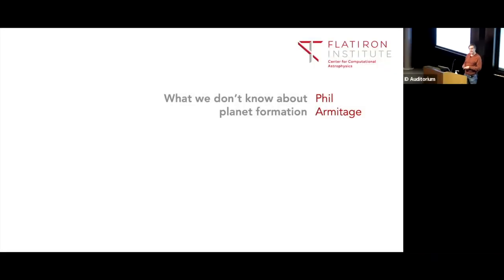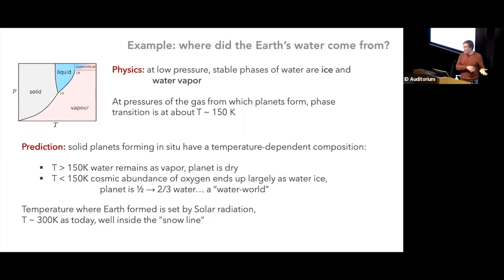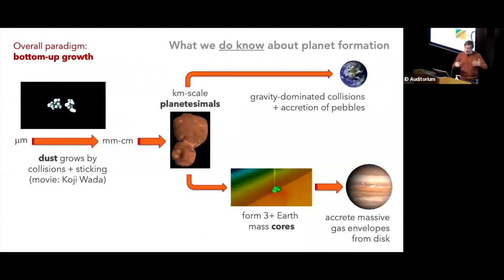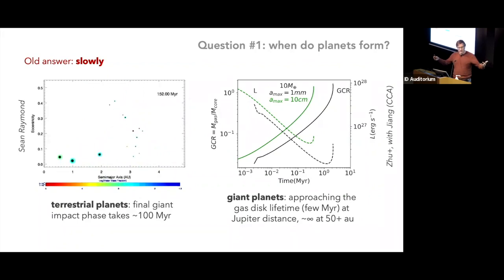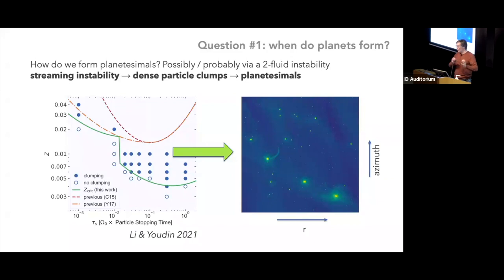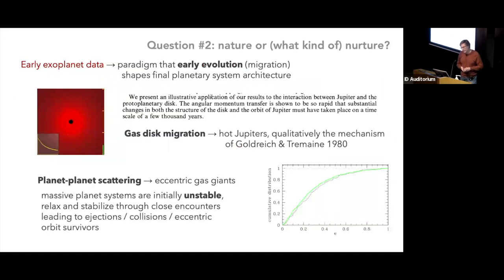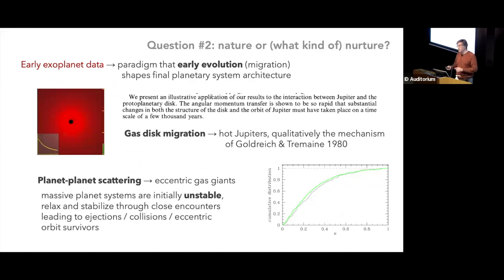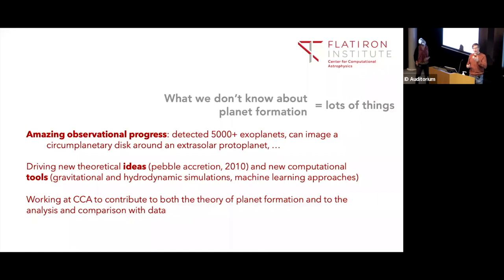Phil Armitage - What we don’t know about planet formation (January 19, 2023)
It has long been known that planets form from dust and gas in the protoplanetary disks that are present for the first few million years of a star’s lifetime. More recently, we have accumulated superb data on both the initial conditions (the protoplanetary disks) and the final outcomes (the Solar System and extrasolar planetary systems) of planet formation. But there remains much we don’t know. Growth from the size of dust particles all the way to fully formed planets requires multiple physical processes, some of which are hard to model and nigh impossible to observe. In this talk, I will describe some of what we know about planet formation, what we don’t know, and what we’re doing at Flatiron to fill in the gaps in our understanding. I promise to keep to time despite the open-ended nature of this task! More details